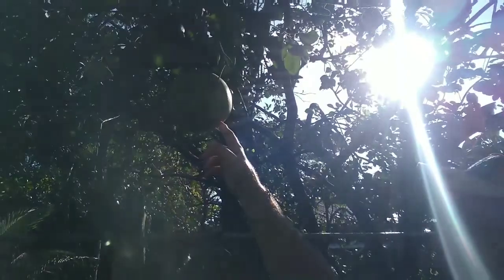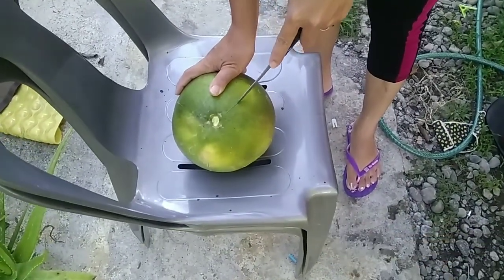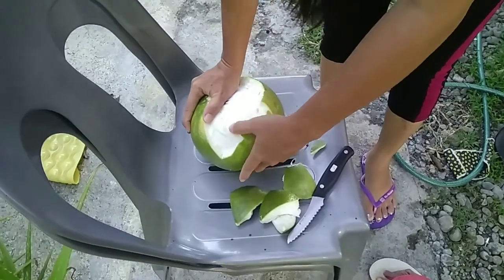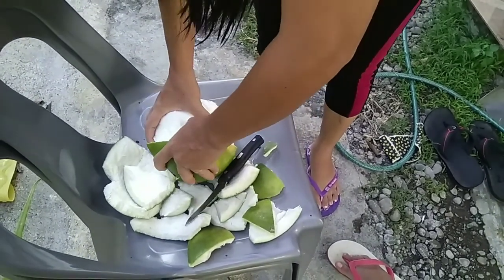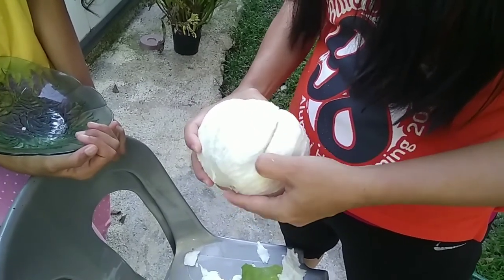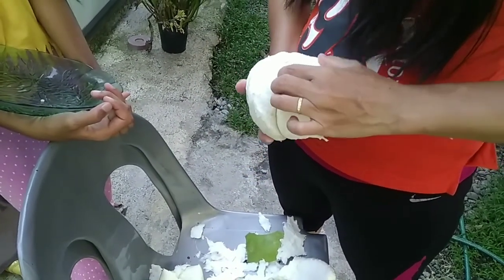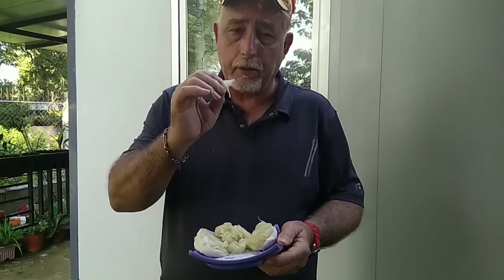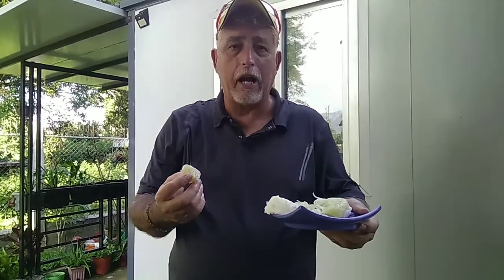Guess What This Is? Here in the Philippines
Living in the philippines with costs and adventures. I will bring costs of visa's and stamps. I will talk about the food and culture and the wonderful people and advice on dating and overall living costs of living, married to a filipina, How it is living in Mindinao Bukidnon philippines. We are here to help anyone that needs help.

The items below are sites that we have used to purchase items through. I do make commission if you hit the link and purchase product.

Ruth and Tom Philippine Adventures

Book a room you can book through here
Booking.com

Save on flights booking up to 13% please hit the link below CheapOair

UAE Visa Information and get your Visa please hit the link

To book tickets Bus,Plane, Train, Philippines and Asia hit
12goo platform to use for traveling around Philippines and Asia

We purchased our Expandable house through Alibaba

Thank you for your comment and support